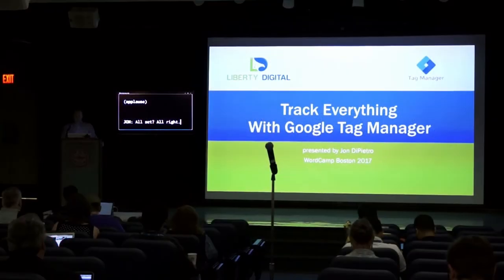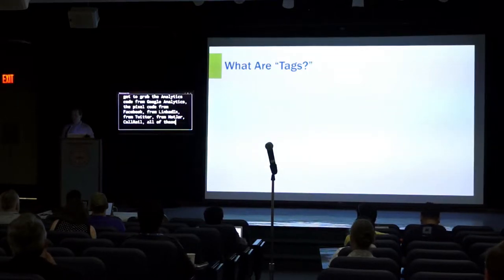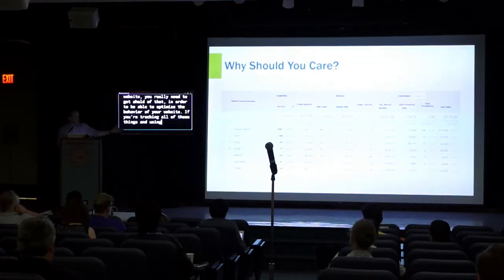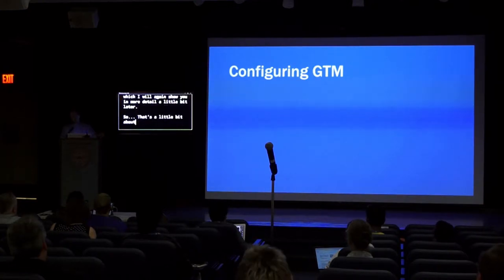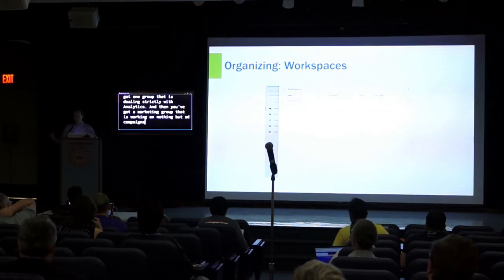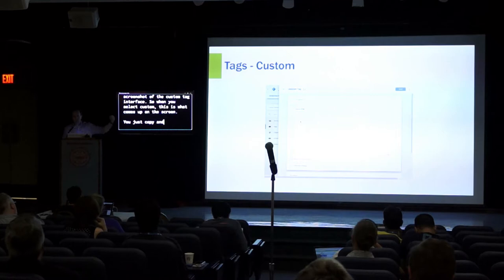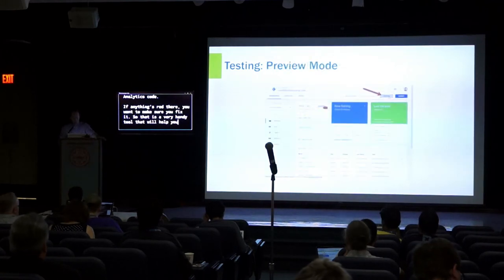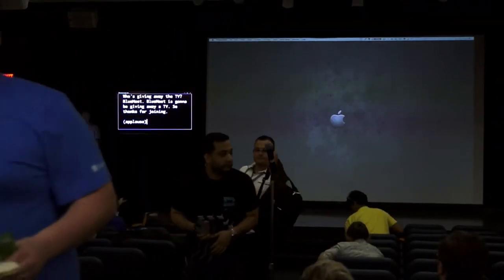Track Everyting With Google Tag Manager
Jon DiPietro -

Tracking codes. Facebook pixels. Conversion scripts. E-commerce tracking. How can you manage all of this stuff and stay sane?

My answer is, “Google Tag Manager.”

There are many platforms that require you to install code on your website in order to track user behavior and record conversion events. Some of the more common examples include Google Analytics, Google AdWords, Facebook, Twitter, marketing automation solutions, email service providers, call-tracking services, etc. Installing and maintaining all of this code on your WordPress site can quickly become a convoluted headache – especially if you’re not a web development guru.

In this talk, I’ll give an introduction to tracking and conversion codes, provide an overview of GTM’s functionality and its benefits, demonstrate how to install and configure GTM on your WordPress site, and show a few real-world examples. Attendees will also receive a link to download helpful resources.